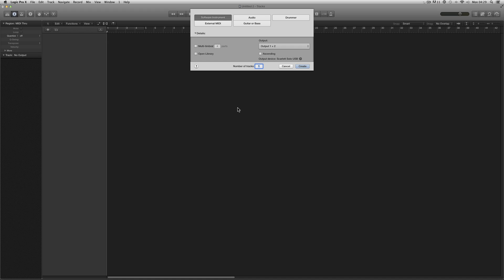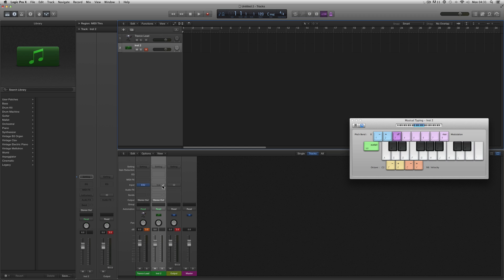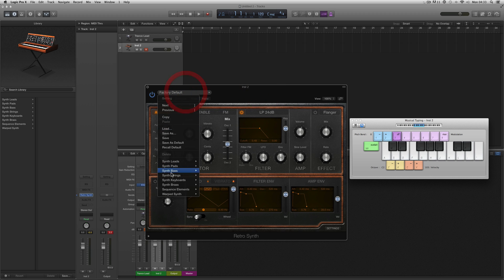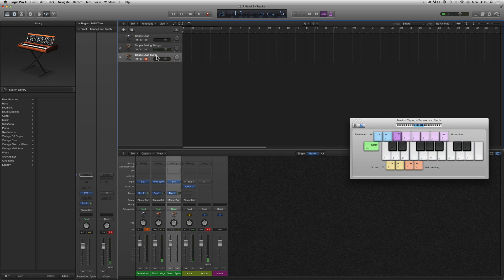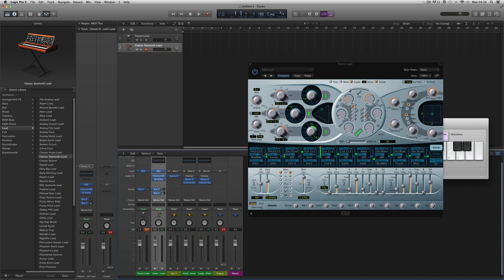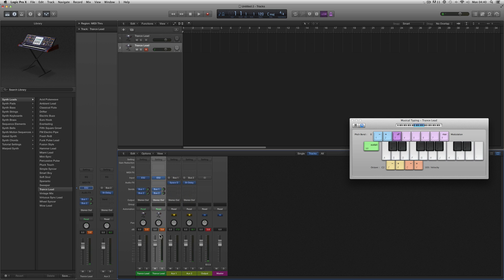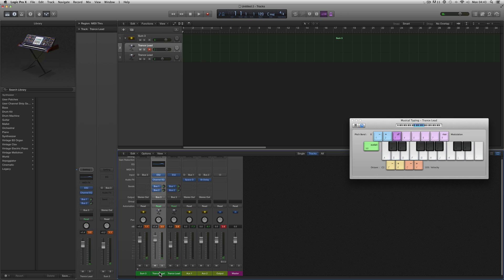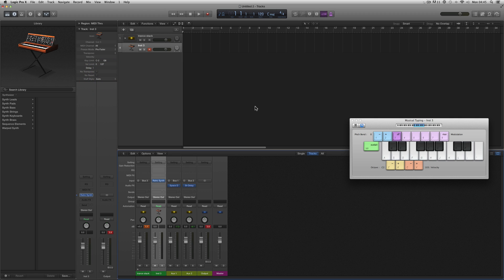Logic Pro X tips 24 - Save CPU Resources 2/2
Saving CPU resources on your mac (NOT FREEZE TRACK!) by using two master send reverbs instead of multiple send reverbs as typically created by instrument channel strip presets you load. More on this technique.